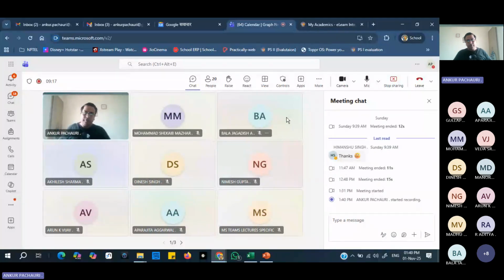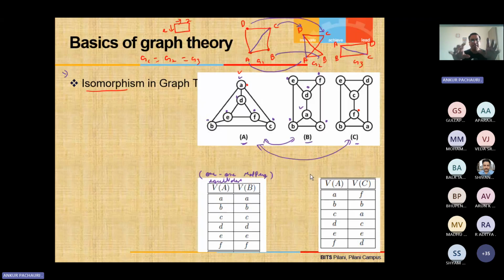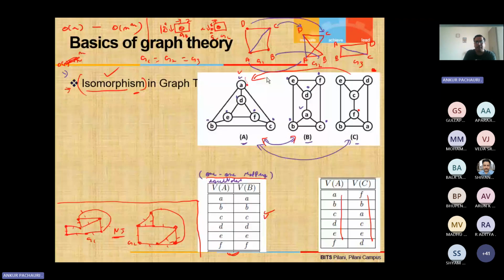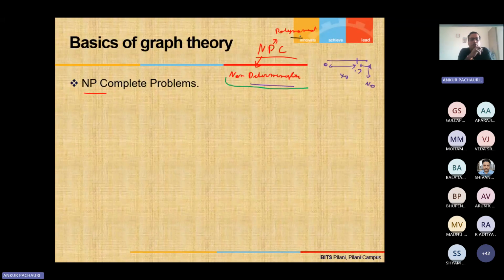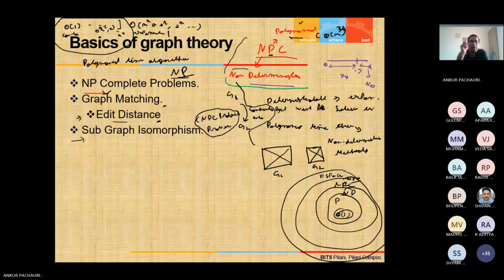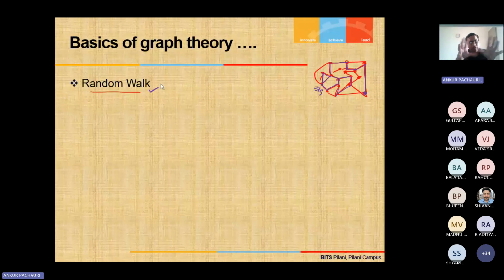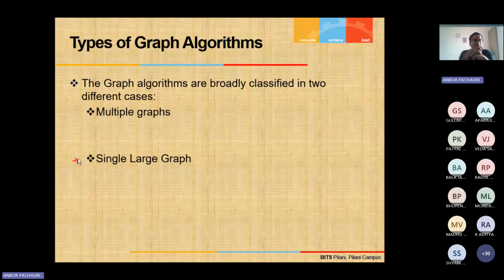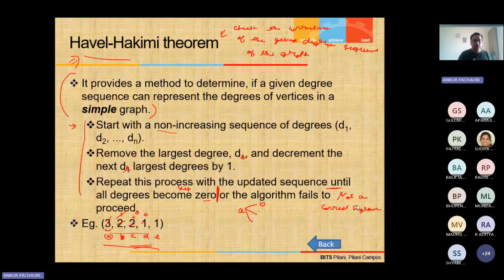GNN - Ankur - Lecture 02